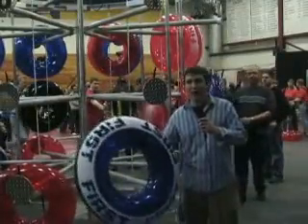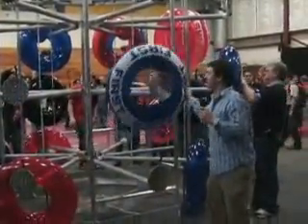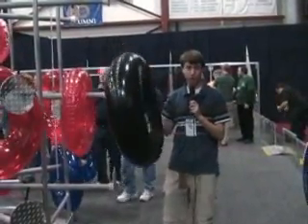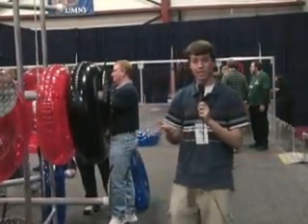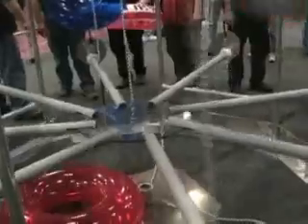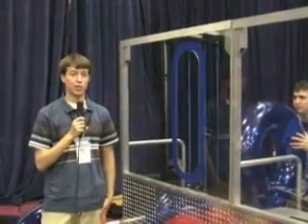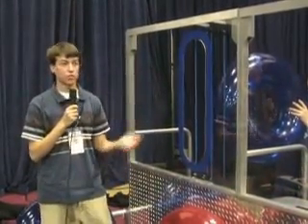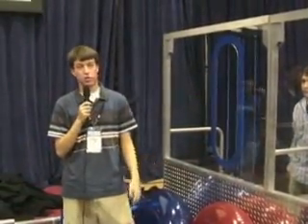2007 FIRST Field Observations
Observations of the 2007 FIRST Game. Clip taken from the Blue Alliance 2007 Kickoff Footage. (bluealliance.net)